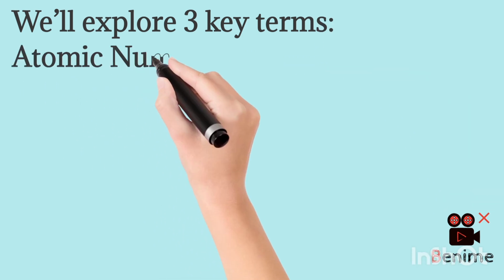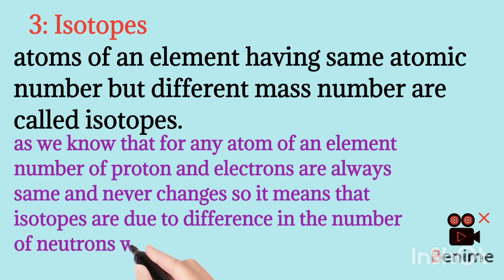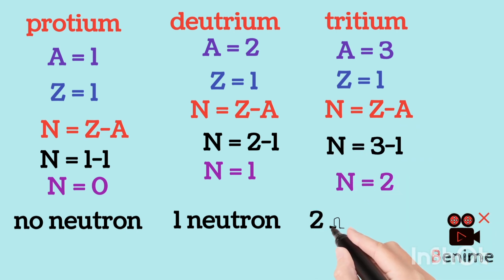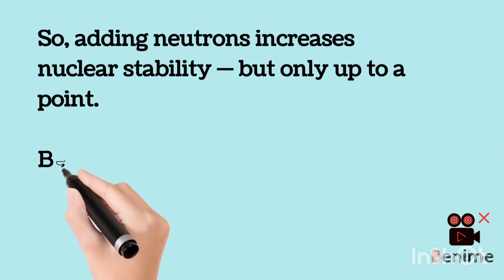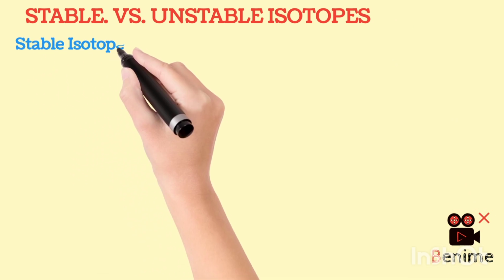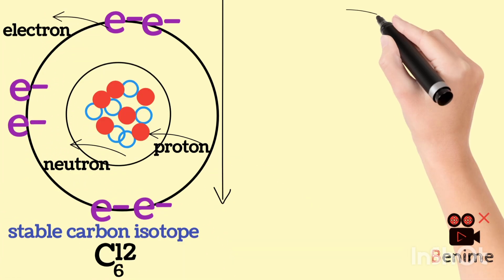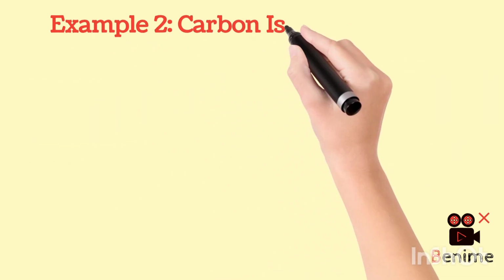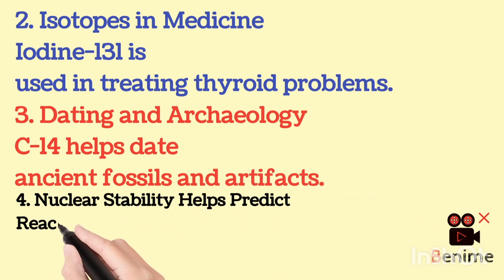What is nuclear stability? and proton to neutron ratio | Nuclear Physics Explained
What keeps the atom from falling apart?
In this video, we dive deep into the reason behind the existence of neutrons, how they balance the nucleus, and what causes some isotopes to be stable while others decay.
You’ll learn:
✔️ What are isotopes?
✔️ How protons and neutrons work together
✔️ Why radioactive isotopes exist
✔️ Real-world examples from Hydrogen and Carbon
This is part of our Nuclear Physics series aimed at helping students, teachers, and curious learners!